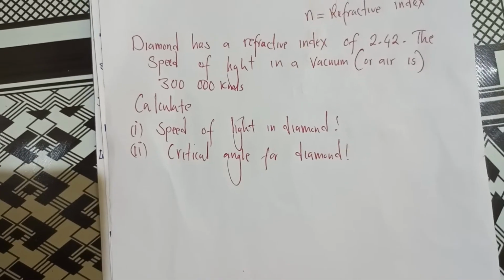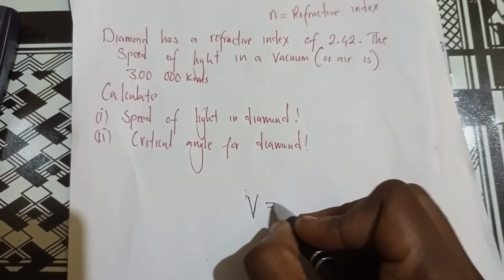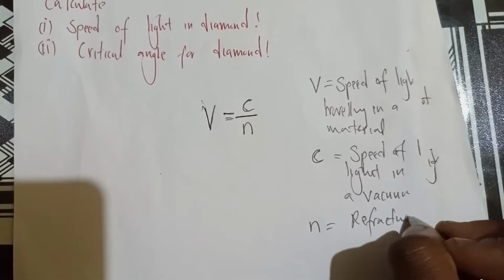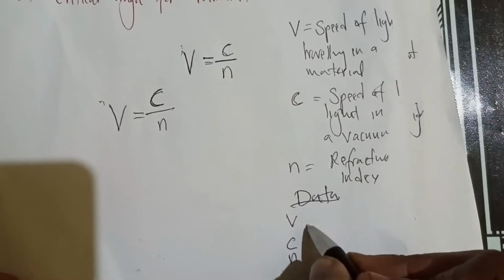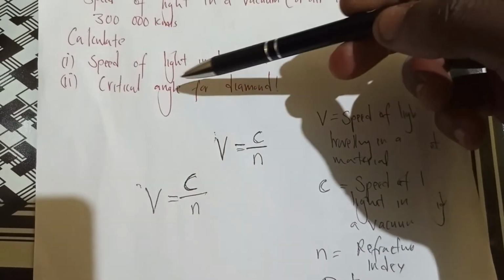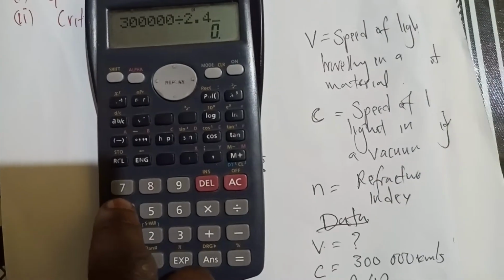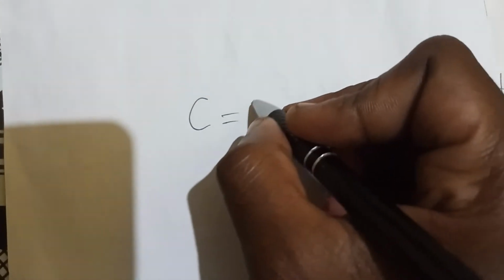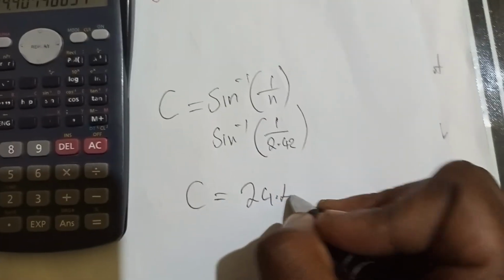How to find the speed of light travelling in a medium